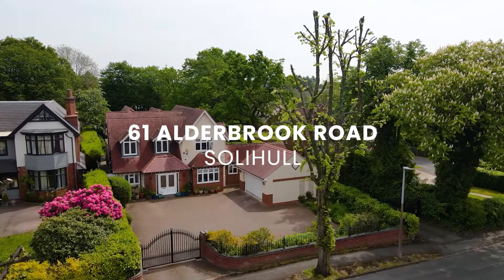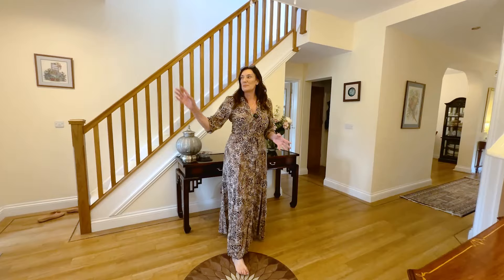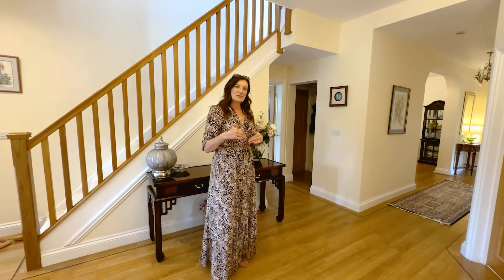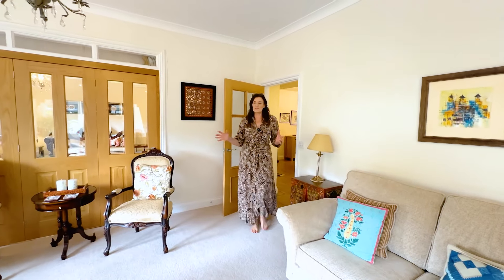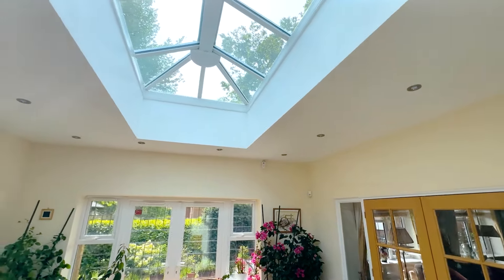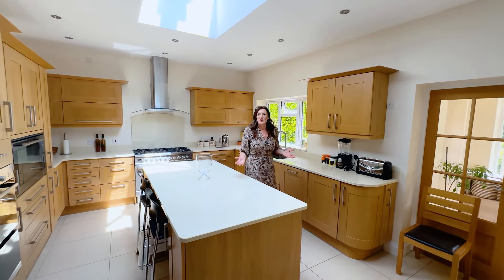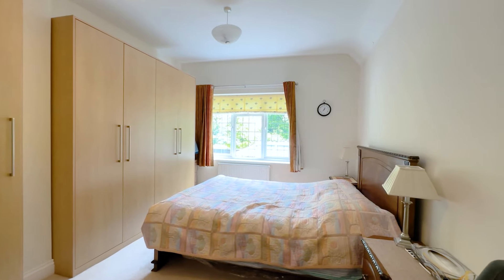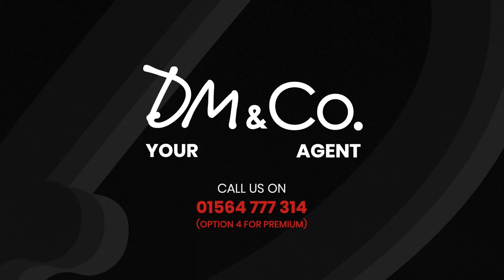Impressive 5/6 bedroom family home situated on one of Solihull’s most prestigious roads!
📍 Alderbrook Road, Solihull

😍 Gated with detached double garage, four great reception rooms with the benefit of a downstairs bedroom suite as well as five bedrooms and three bathrooms upstairs, situated on a generous plot with lovely private garden.

🤔 Interested?

📲 Give us a call on 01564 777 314 option 4 for Premium to book your private appointment.